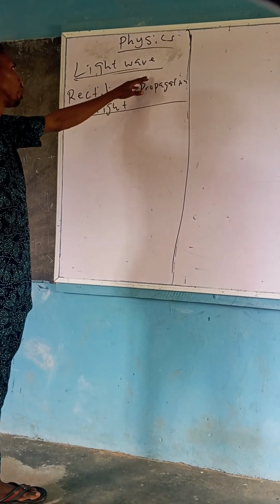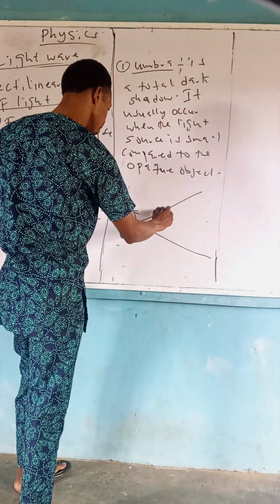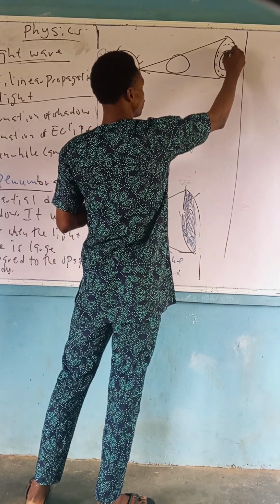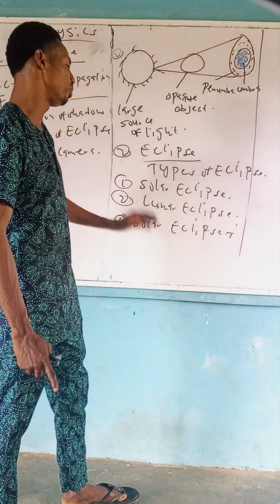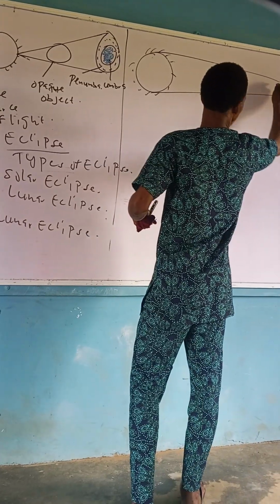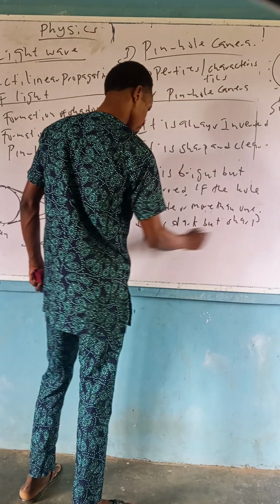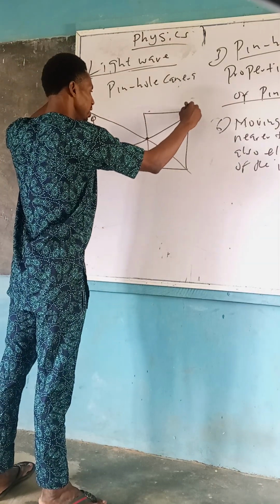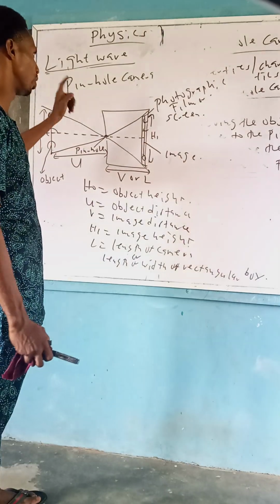Rectilinear propagation of light